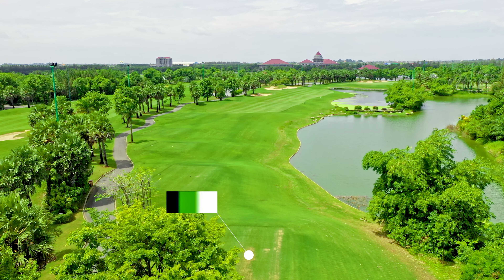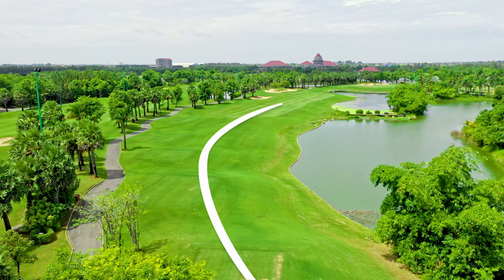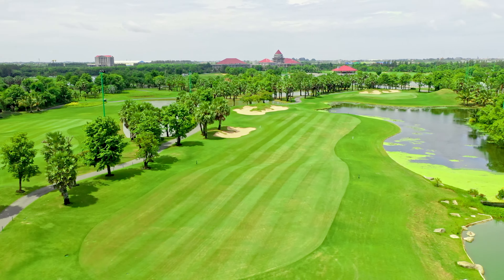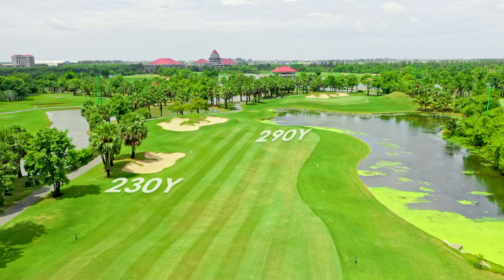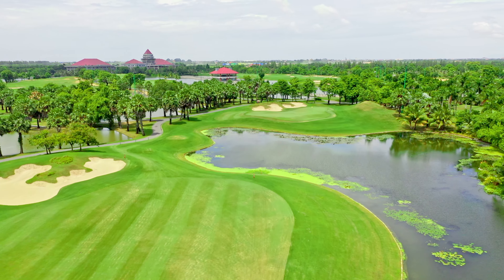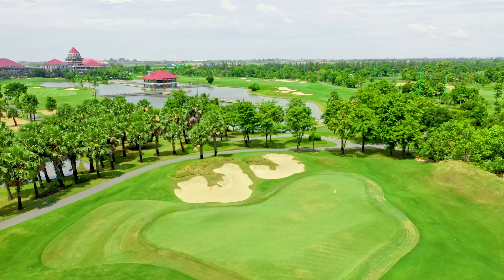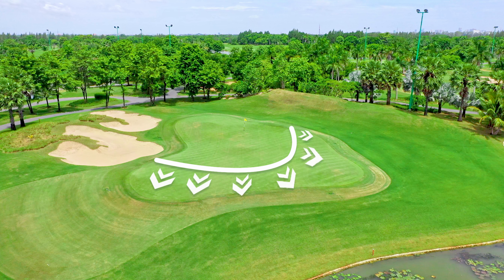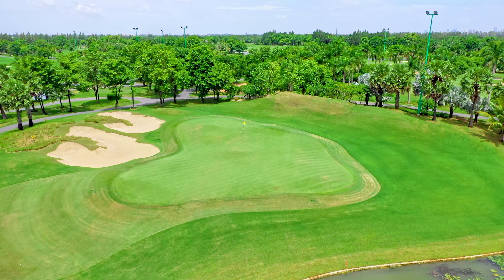The 17th Hole on the East Course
The 17th Hole on the East Course is the hardest hole on the course with a stroke index of 1. The tee shot is narrow with bunkers guarding the left side and water on the right spanning the full length of the hole. The green sits elevated with fast run off areas that gather golf balls down to the water. Two very well struck shots and some sharp short game is needed to make par on this hole. Hole #17 really does earn the top spot as the hardest hole on the East Course.

In case you missed any of our latest video content, please head over to our YouTube channel